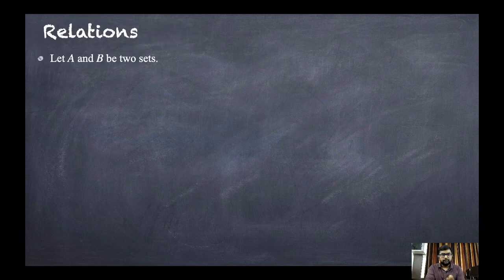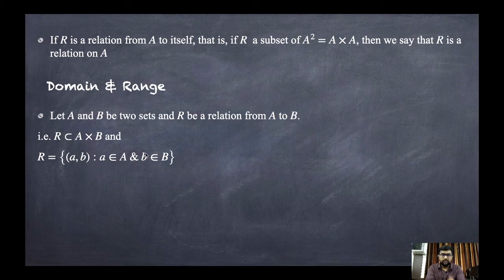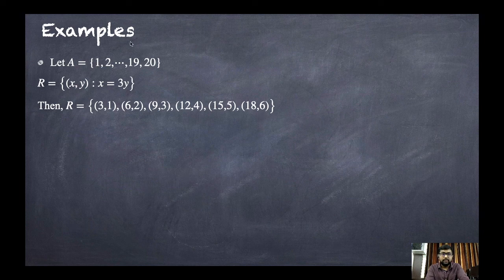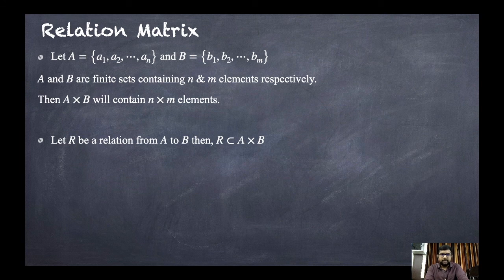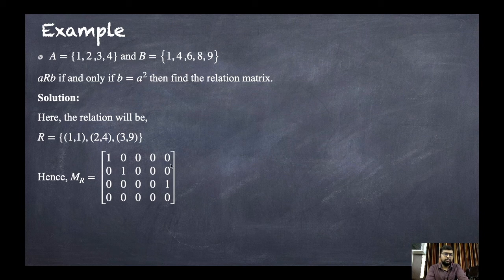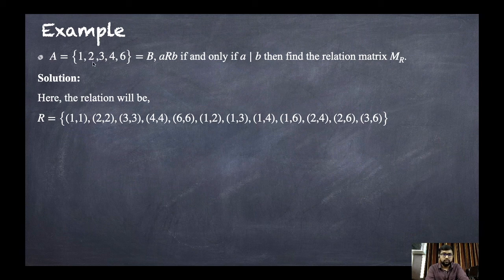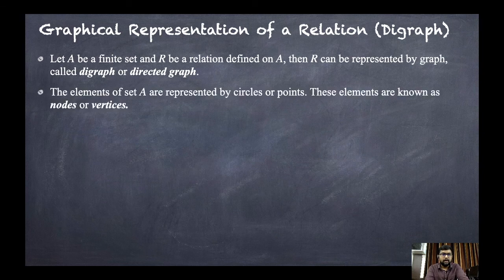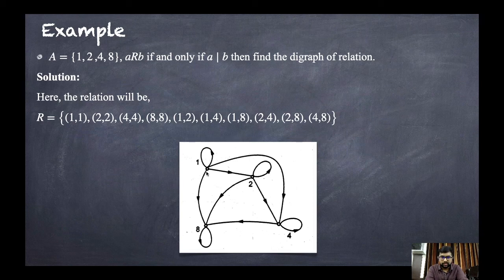What is a Relation? : Relation Matrix | Digraph of a Relation | Examples | Part- 1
TOPICS:

Relation/ Binary Relation
Domain and Range of a Relation
Relation Matrix
Graphical Representation of a relation (Digraph)
Examples